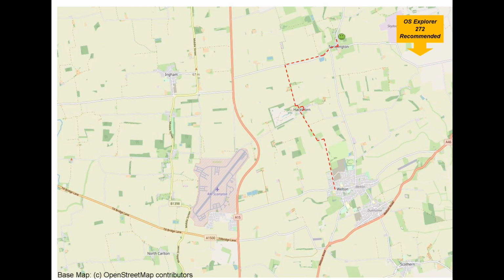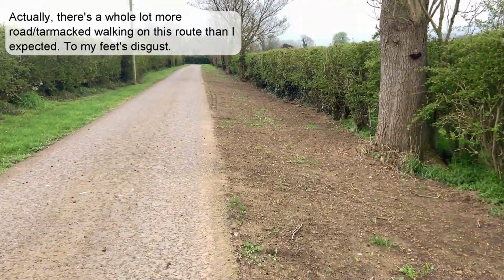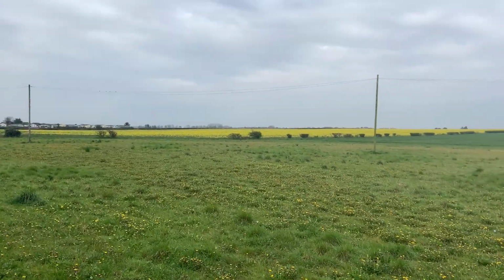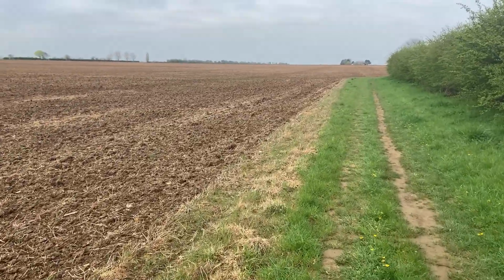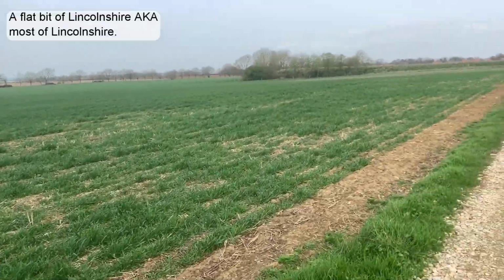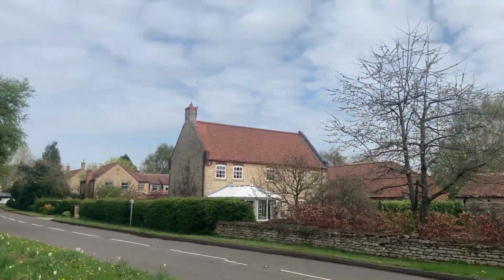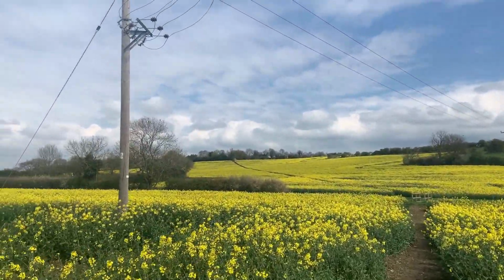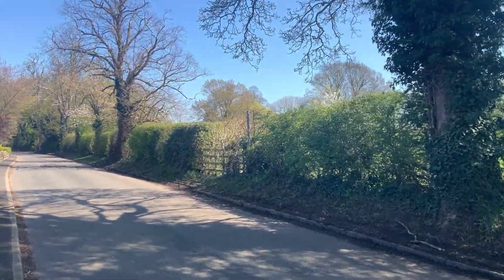Hiking Spridlington, Scampton & Ingham (Lincolnshire, UK)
North Lincolnshire is filled with agriculture, roadways and wonderfully rolling scenery – which is why it makes for a great location within which to enjoy a spring hike. Starting and ending in the picturesque village of Spridlington, this 12 mile or so walking route passes through places like Hackthorn, Welton and Scampton in a circular walk.

The video was filmed on an increasingly sunny mid-April day, and while it features a fair chunk of road walking at the start and end – let’s not talk about the A15 – there’s plenty of nature, countryside and wildlife to enjoy along the route too. After taking you through Hackthorne and Welton, the route crosses a major road (A15!) and then after a stopover at the viewing point, heads down to the cliff-bottom villages of Scampton, Aisthorpe, Brattleby, Cameringham and Ingham. After that it’s back through some fields before a detour through a semi-industrialised area (unfortunately), back along the A15 for a short stretch and then due east back to Spridlington as the route comes full circle back where it began.

This is still a great route as along the way we get to witness spring in full bloom, amid the dubious joys of hiking along roadways (less fun than it looks at times). Throughout, the video is narrated with my spur of the moment thoughts and reflections, along with insightful captions added once I was safely home. This is of course Walking with Llama Paws: Episode 06 Location Guide

If you wanted to recreate parts of this walk – here’s the What3Words start and end point code: supplier.pigs.gems

Timecode
0:00 - Intro
0:10 - Maps & Route
1:16 - Spridlington start
2:08 - Fields to Hackthorne
4:08 - Hackthorne
5:56 - Fields to Welton
7:44 - Fields to RAF Scampton
11:53 - Crossing the A15
13:16 - Pathway to Scampton
14:28 - Scampton
15:32 - Aisthorpe
16:42 - Brattleby
17:44 - Cammeringham
18:39 - Ingham
19:11 - Oil seed fields
20:21 - Road back to Spridlington
22:24 - Spridlington return
23:34 - Outro